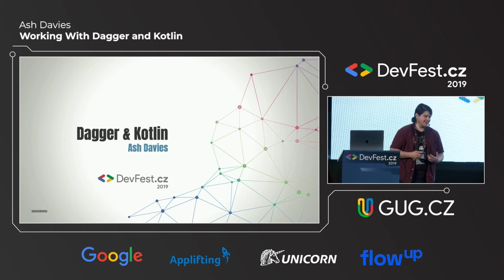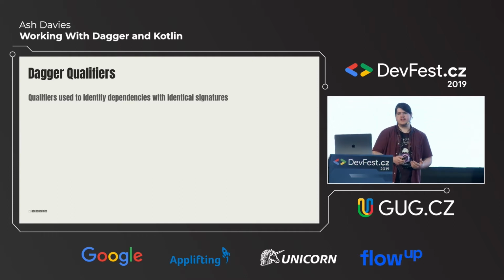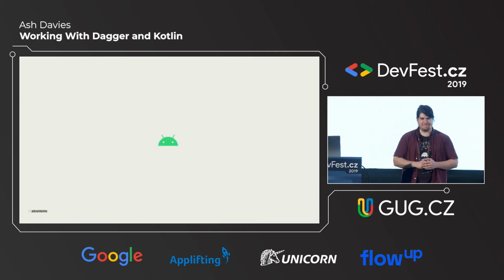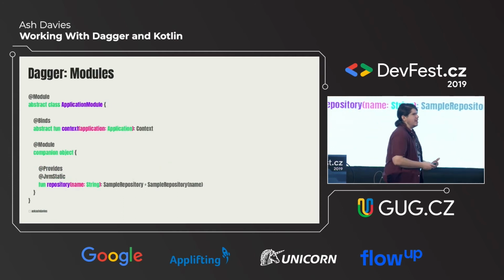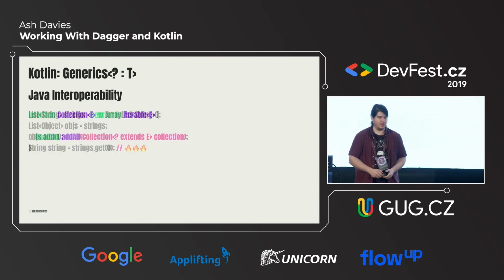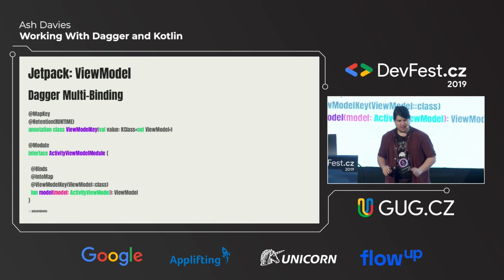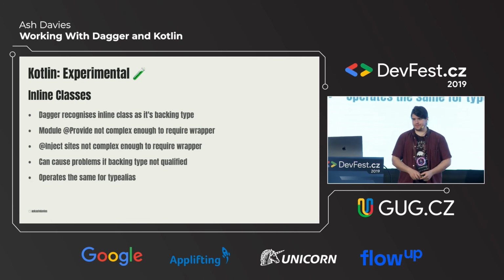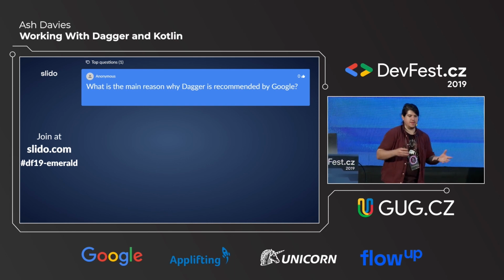Ash Davies: Working With Dagger and Kotlin [DevFest.cz 2019]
Libčice nad Vltavou, 8th–9th November 2019
Dagger has become one of the most widely used libraries in Android development, and is often one of the first to be thought of when bootstrapping a new project, but there are still many nuances and caveats that often get overlooked! Many questions arose after the adoption of Kotlin on how to continue following best practices from Java, so whether you’re using dagger-android or vanilla Dagger, I’ll go through some tips and tricks to make sure you’re using Dagger to its best capacity.

Talk "Working With Dagger and Kotlin" by Ash Davies was recorded during DevFest.cz 2019 conference and festival in Libčice nad Vltavou on 9th November.